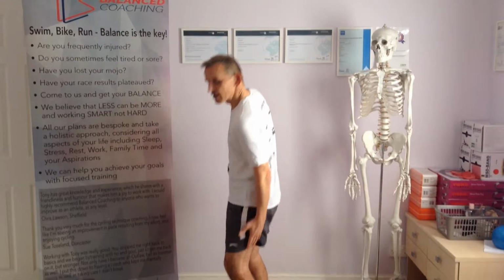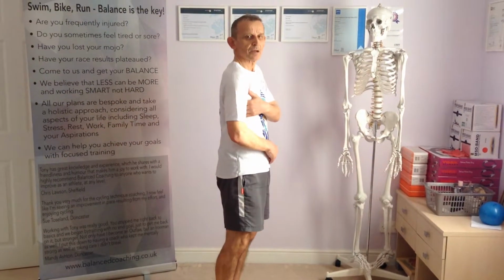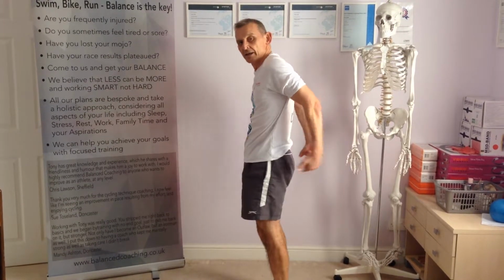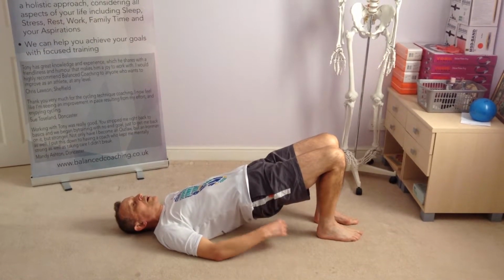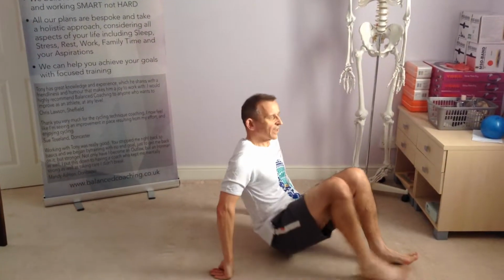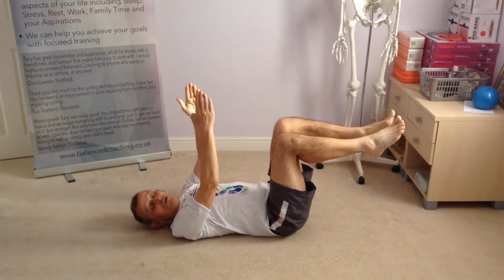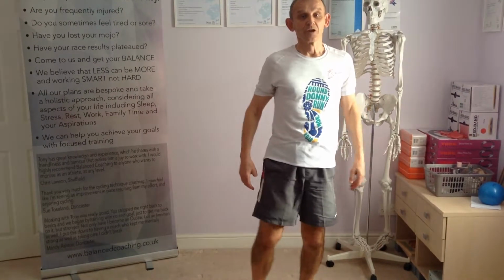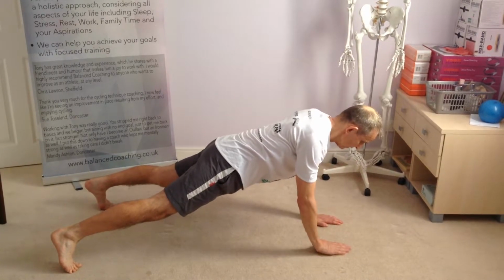BC S&C 10 minute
A little routine for Strength and Conditioning that requires no equipment and can be done anytime, anywhere. Your aim should be to build up the numbers of reps and sets that you can manage with good form as a priority.